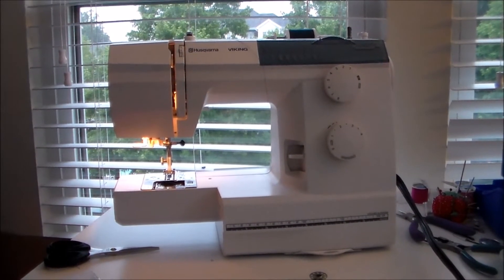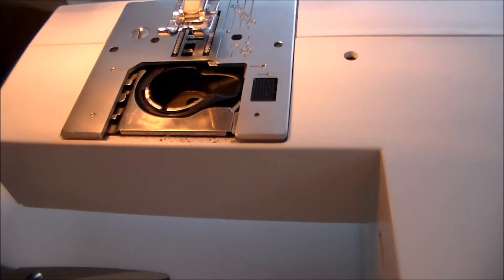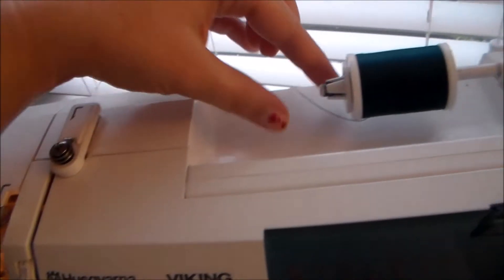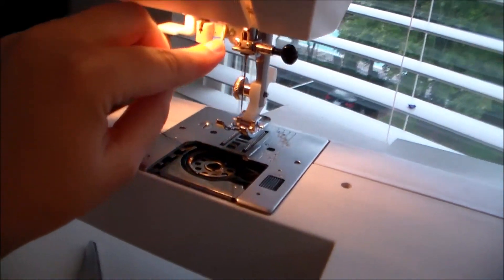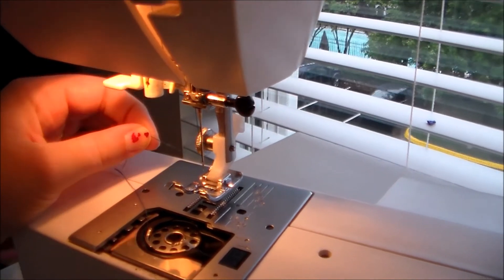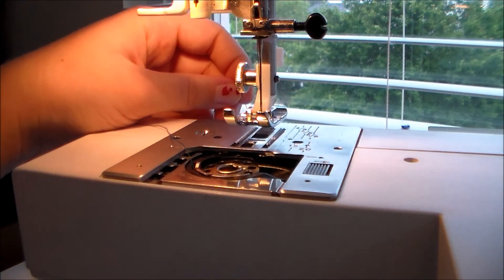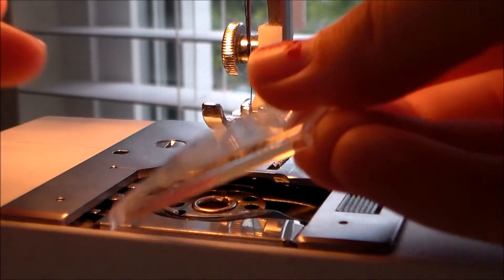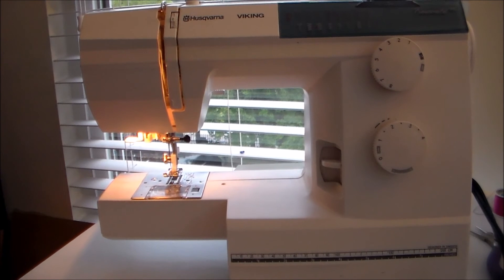How To: Use Sewing Machine Part 3: Threading the Machine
Part three of how to use a sewing machine- threading the machine!

My Book!